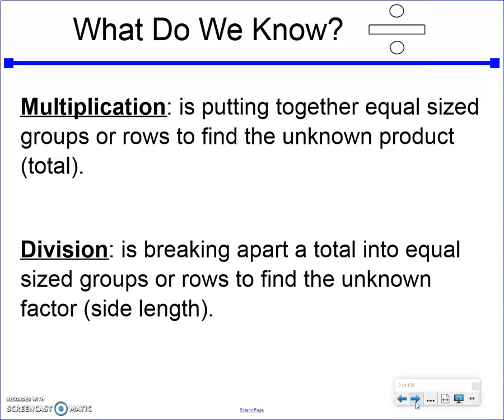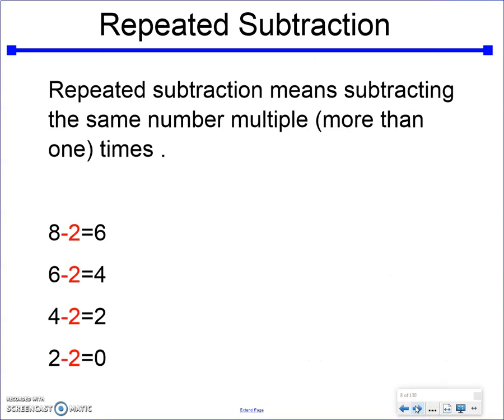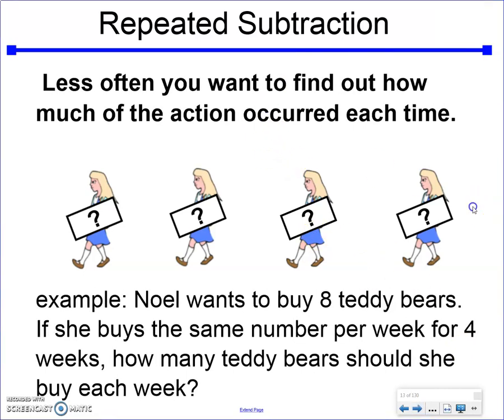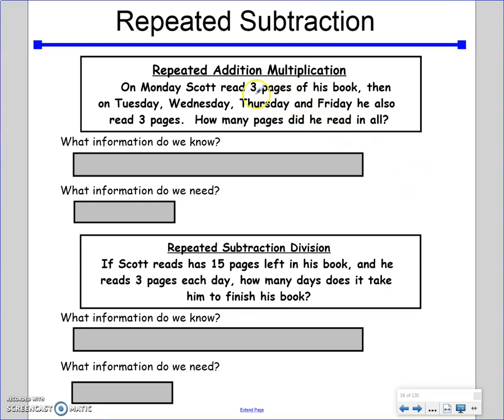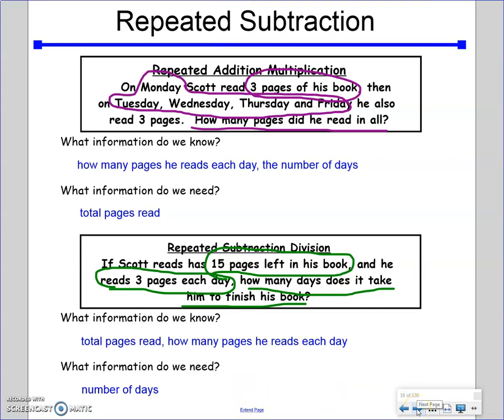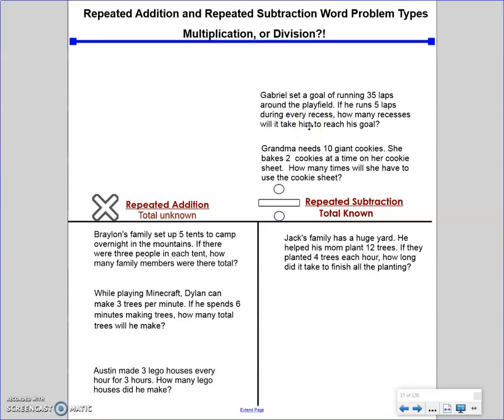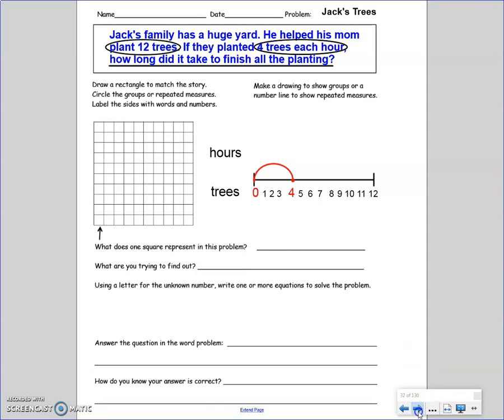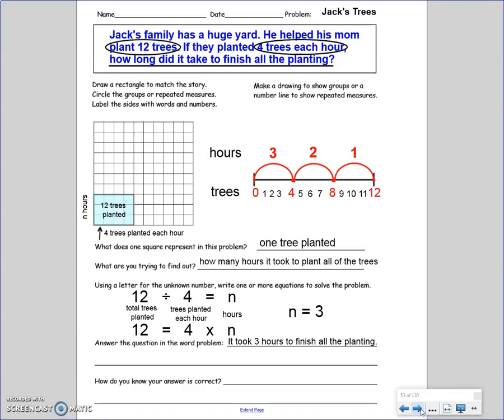Repeated Subtraction Day 1